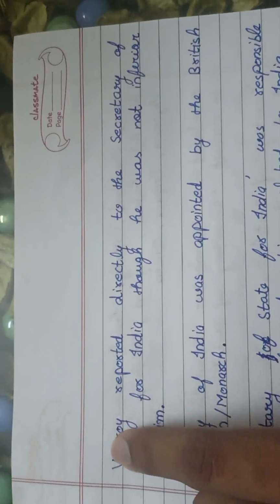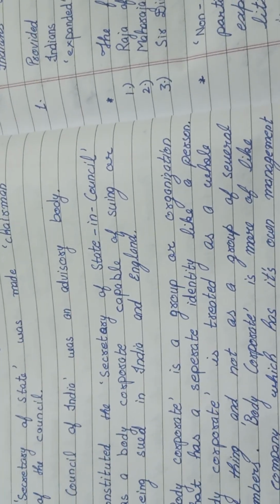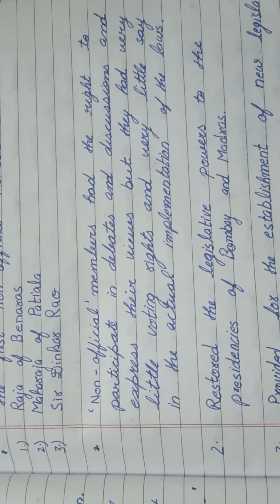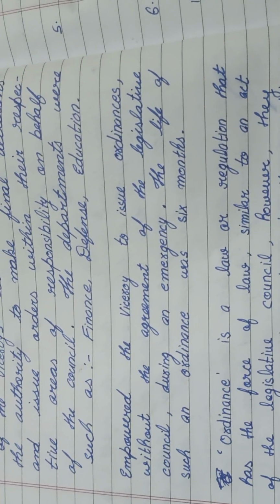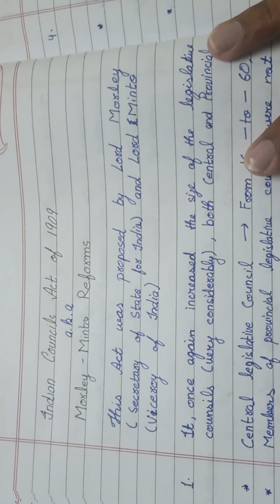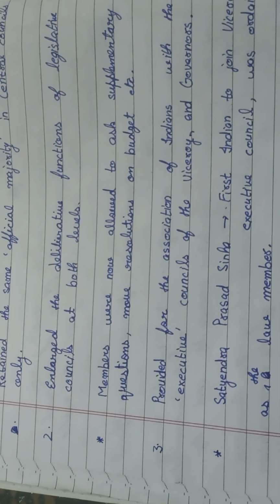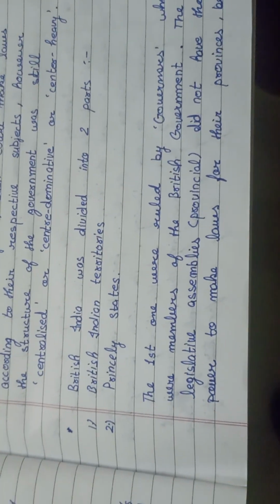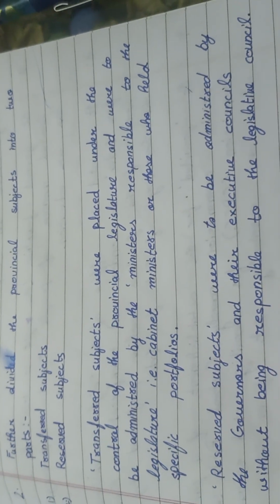UPSC Series,2, Indian Polity Chapter 1(Part 2), M Laxmikant, Historical Background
I'm really really sorry the video is still half, it's because my camera stopped mid way as I had reached the end of my phone storage. Somehow this video came up in 9 GB, Damn. anyways next part is coming soon. and I honestly don't have any clue about the video orientation as to how it got inverted.